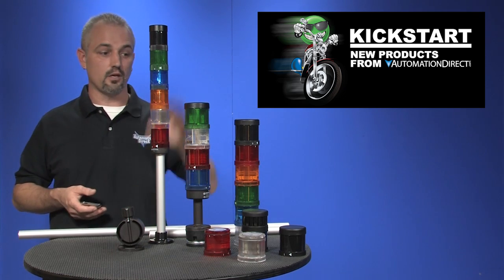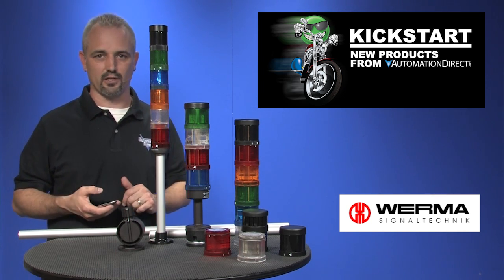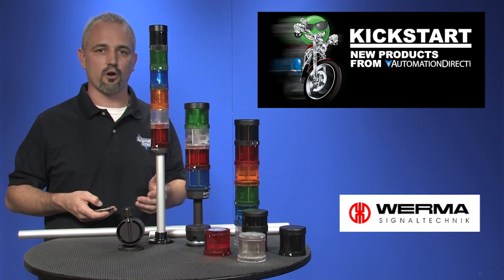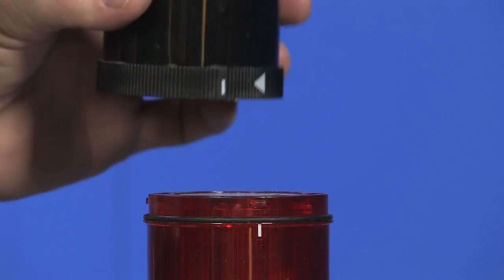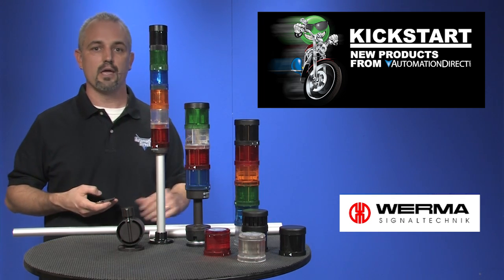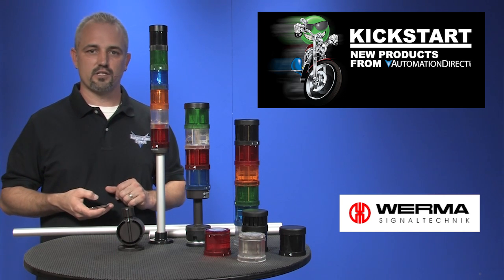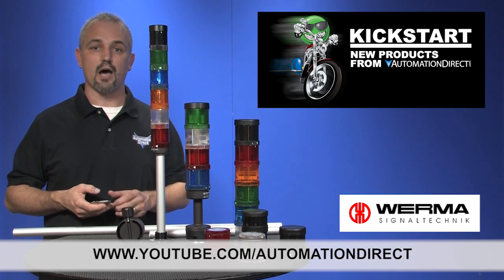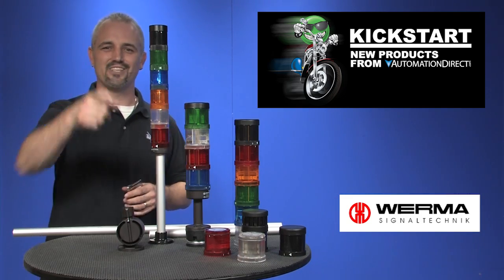WERMA Signal Lights from AutomationDirect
WERMA Stack Lights and Stack Light Components: 50mm and 70mm Modular WERMA Light Stack Systems. WERMA's modular stack light system offers total choice and flexibility with multiple combinations of optical and audible signal elements.